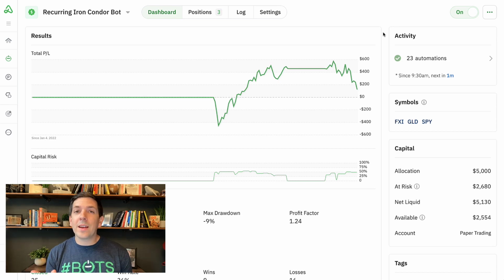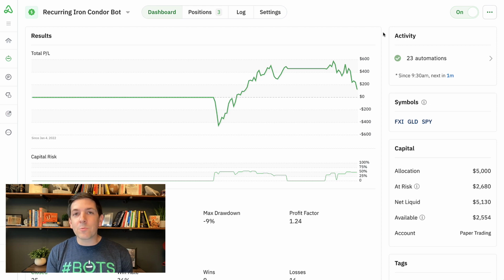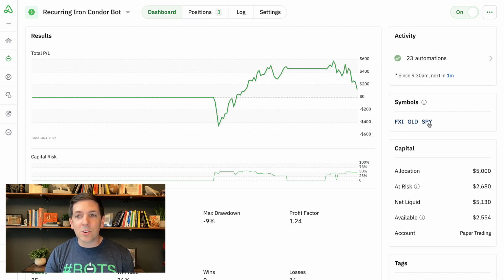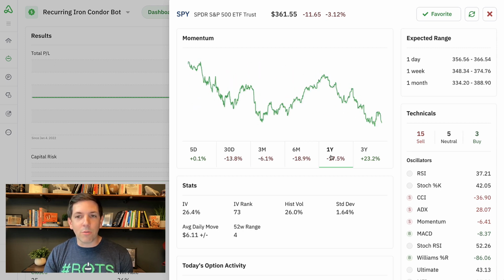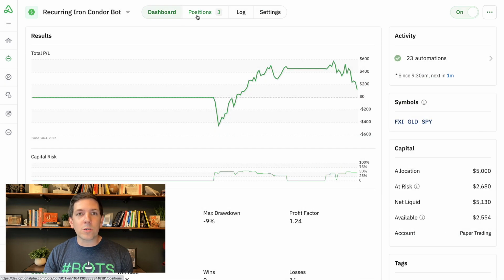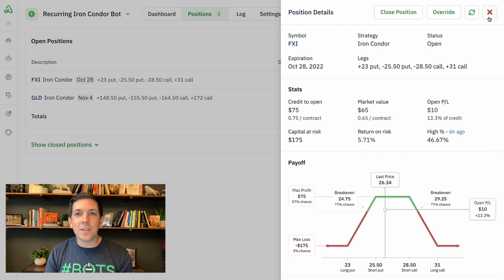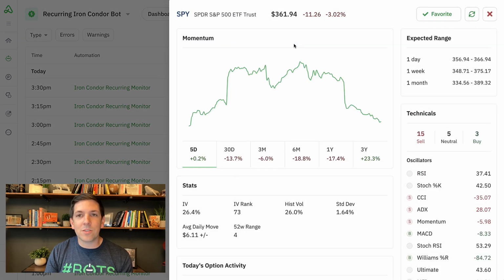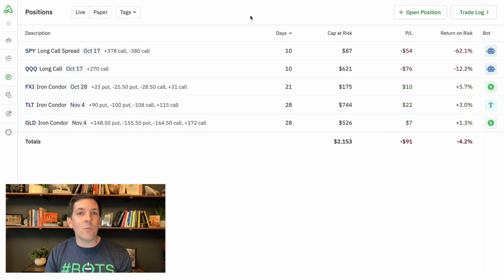New Quick-View Symbols Coming to Option Alpha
- As the old saying goes, “Sometimes it’s the little things…”

Well, this new update absolutely goes in that camp. Previously, we siloed symbols (SPY, TLT, GLD, AAPL, etc.) to their own “page” within the watchlist. The thought was, at first, maybe you all didn’t need to view the symbol often, and if you did, you wanted to see a full page dedicated to that symbol with all the details in one place.

Boy were we wrong on that one lol - besides, nobody puts baby in the corner!

We learned instead that you wanted access to a symbol WHEN it was relevant, and you didn’t want to bounce from the bot or position or automation you were in just to view symbol data. Essentially, you needed information about the symbol on demand.

And I felt it personally, too. I almost never used the watchlist or symbol page because it was clunky to get to and stopped my “flow” when analyzing my positions or checking on my bots. I desperately wanted to check on a symbol my bot was trading, but the friction of clicking to a completely different page just to hopefully find my way back to where I was now made me not use it.

So, we fixed that for you. Now all symbols intuitively slide out and are accessible WHEN you need them. We hope this helps you get critical information faster, with less friction, and makes trading easier for you.